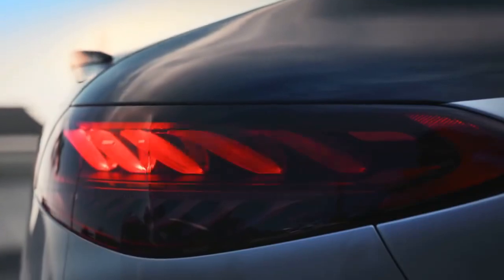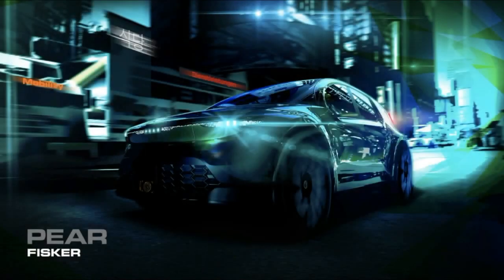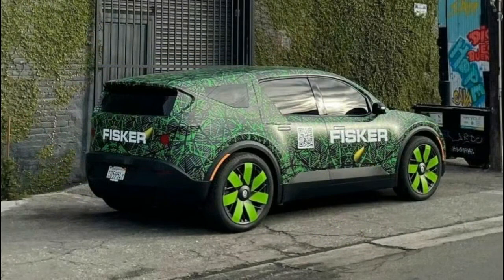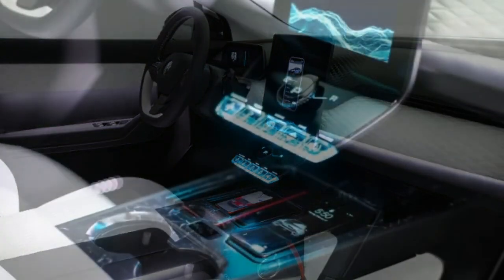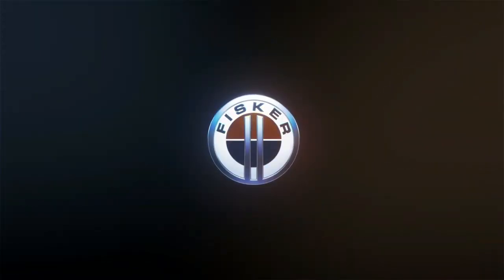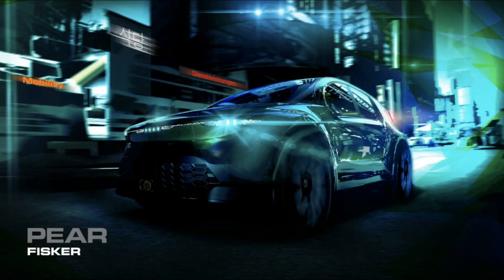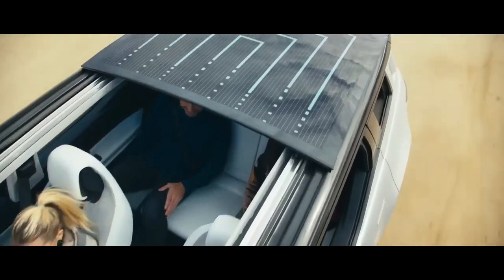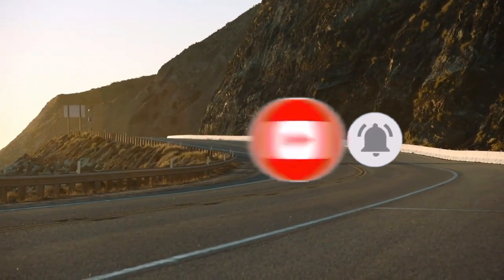🐸 The Fisker Ocean Pear is the next BEST All-Electric Compact Crossover/SUV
The Fisker Pear is the next all-electric car from Henrik Fisker.  A Compact crossover/SUV that is targeted at city and urban buyers. Despite its small size, it still boasts an impressive range of over 300 miles.

The Fisker Ocean is the BEST affordable All-Electric SUV with Modern Technology on a 350-mile Range

The Fisker Ocean is the BEST affordable All-Electric SUV with Modern Technology on the market. In this video, we will explain all of Fisker's great design features. Fisker Ocean One has the longest EV estimated range today getting 350 miles on a full charge. Fisker Production will start on November 17, 2022, and will deliver cars to customers who reserved an SUV. If you are looking for your next family car or SUV or a retirement car with Fisker's Solar Sky solar roof. In this video, you will learn why Fisker Inc. will be the fastest-growing All-Electric Car manufacturer in the world. Faster than Tesla Automotive.

These are four Different Fisker Models:
1. Fisker Ocean One
2. Fisker Ocean Extreme
3. Fisker Ocean Ultra
4. Fisker Ocean Sport

LINKS & RESOURCES

Our mission here at 120 Loop EV is to provide the most up-to-date Electric Car trends and reviews that will be helpful to you in your future decisions on purchasing your next Car or SUV EV. At 120 Loop EV we feel that our future depends on everyone doing their part to create a sustainable plant by reducing greenhouse gases.

🏆 My Goal 🏆
CHANNEL NOTICE:
My opinions are my own and not this channels.  Please do not use my opinion as any kind of Financial Advice.